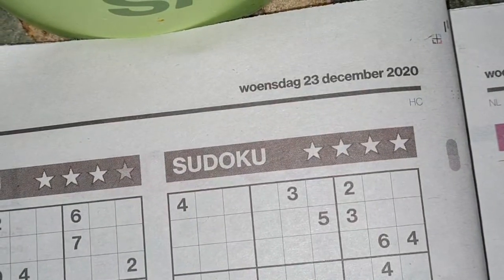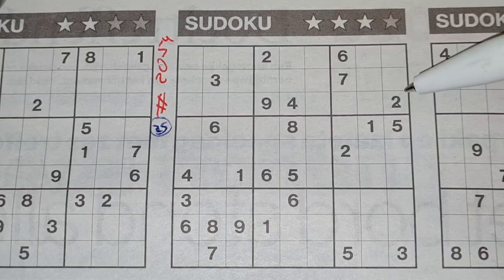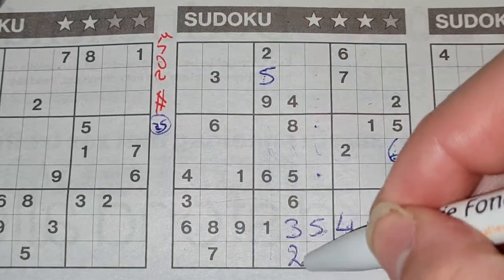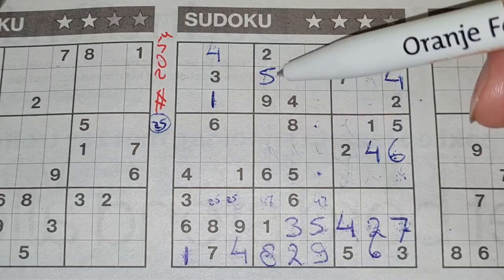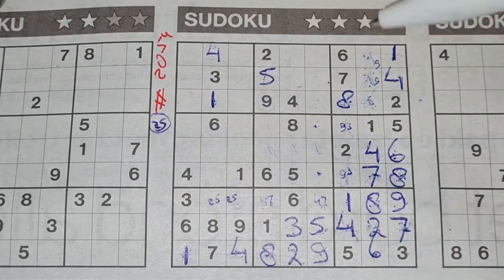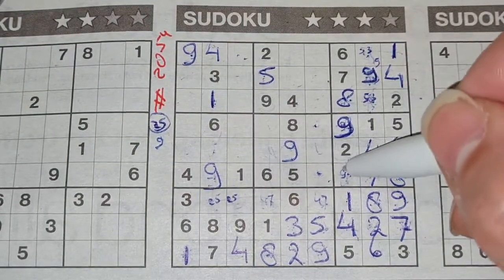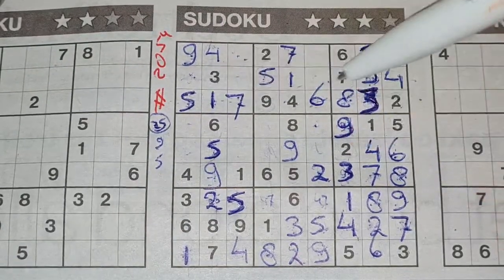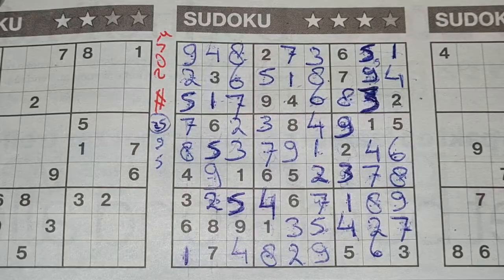(#2054) Wednesday. Three Stars Sudoku puzzle. Bonus Extra edition. 12-23-2020 Extra part 1 of 4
6. PDF Link to Binary02 Sudoku